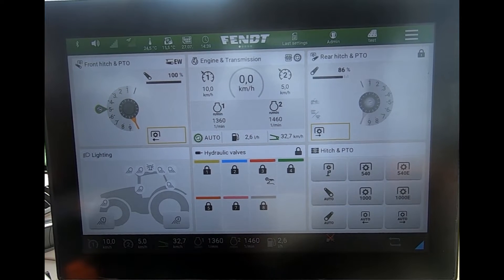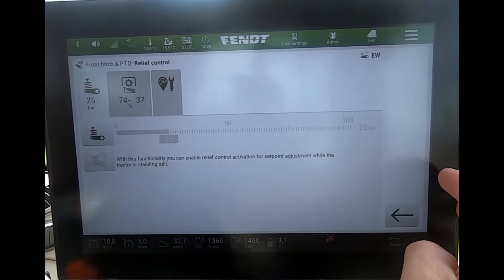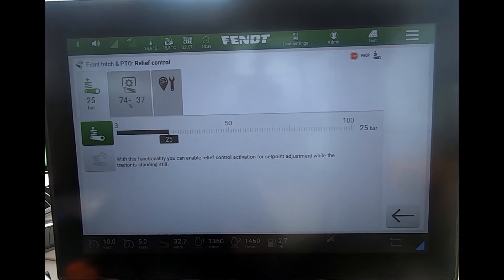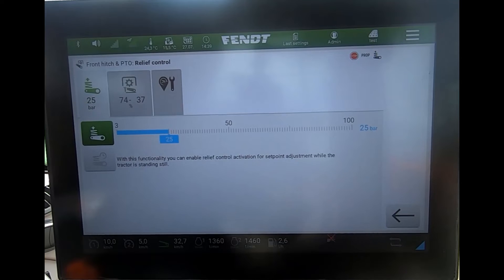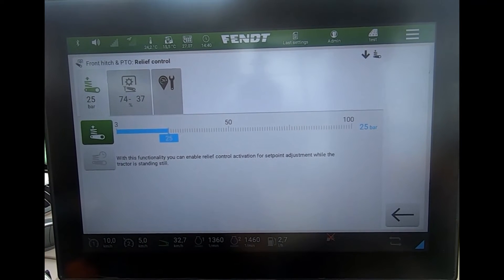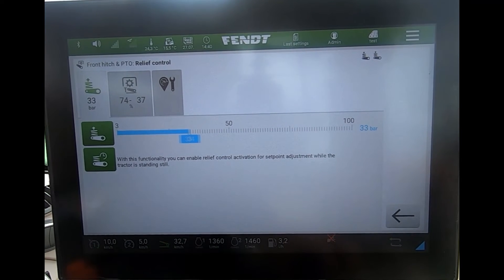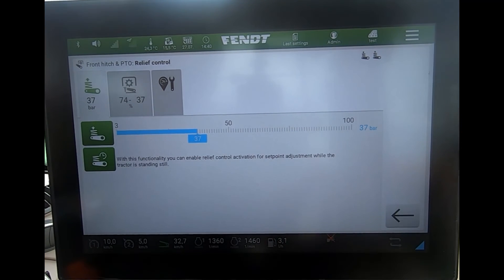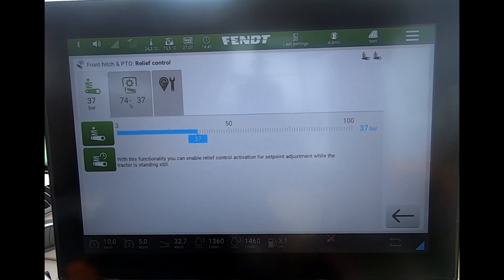FendtOne Front linkage load relief control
A look at the settings for the load relief control on the front linkage which is part of the Comfort front linkage with position and relief control package on the FendtOne terminal